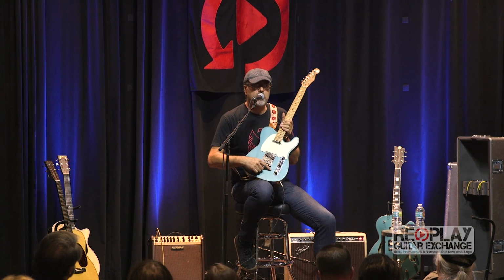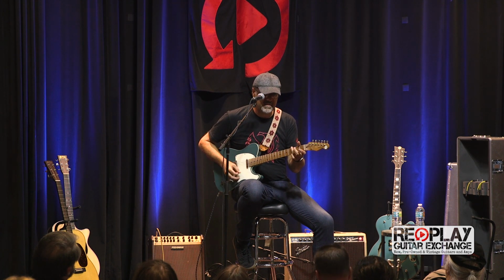Greg Koch Clinic - Hosted by Fishman Electronics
The always amazing Greg Koch regales us with guitar musings on the Replay Stage! Hosted by Fishman Electronics.

1:49 Hear the Fishman Aura VT Enhance Electronics
3:17 Hear the Fishman Fluence Greg Koch "Gristle-Tone" Pickups

Buy Sell Trade! We love trade-ins!
Replay Guitar Exchange - Florida's Gibson Custom Shop Dealer with new and vintage guitars is now open Monday-Friday 11-7pm Saturday 10-6pm, 3944 Britton Plaza, Tampa 33611.

Authorized Dealer for Fender Guitars and Amps, Gibson Acoustics/Electrics, Gibson Custom Shop, Martin, Taylor, Gretsch, Guild, Epiphone, Ibanez, Dean, Luna, Dr Z, Magnatone, Marshall, and much more. Used Guitars, New Guitars, Vintage Guitars. We buy guitars!